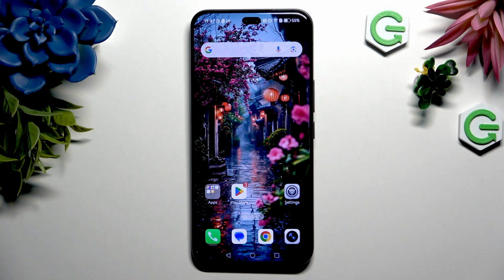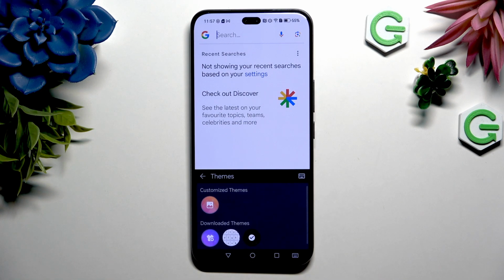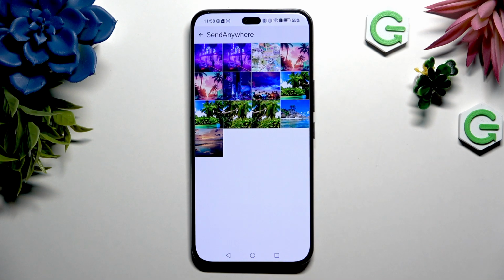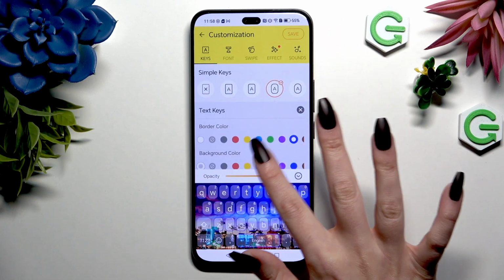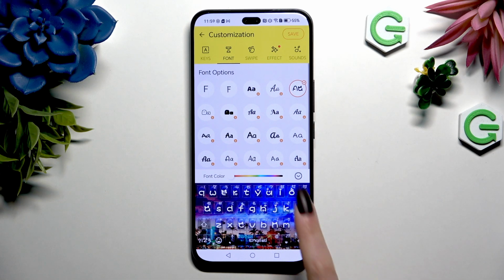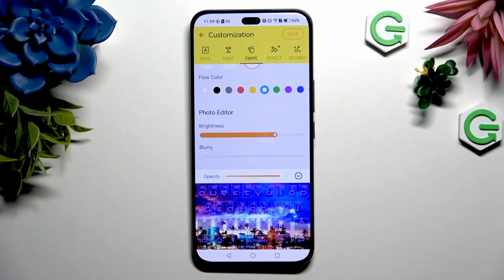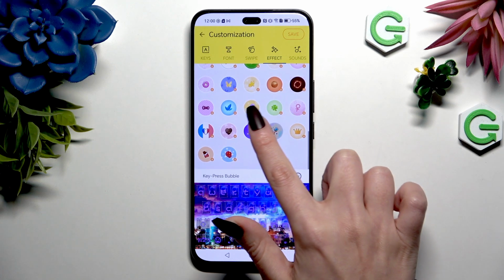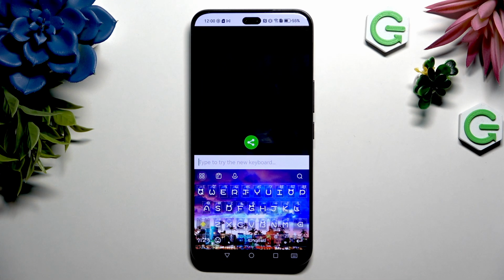HONOR 400 Pro – How to Change and Customize Keyboard Theme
Want to personalize your HONOR 400 Pro keyboard? In this video, you’ll learn how to change and customize the keyboard theme on your HONOR 400 Pro. We’ll show you step-by-step how to access keyboard settings, choose from built-in and downloaded themes, and even create your own custom look using photos and color options. You’ll also discover how to adjust font style, key colors, swipe effects, background blur, and keyboard sounds. Make your HONOR 400 Pro keyboard unique and match your style with these easy customization tips. Whether you want a fresh look or more fun while typing, this guide will help you get the most out of your HONOR 400 Pro keyboard.

How to change keyboard theme on HONOR 400 Pro?
How to customize keyboard appearance on HONOR 400 Pro?
Where are keyboard theme settings on HONOR 400 Pro?

0:00 Start and open keyboard settings
0:10 Accessing theme options
0:25 Applying built-in or downloaded themes
0:48 Customizing with your own photo
1:10 Allowing photo access and editing background
1:28 Adjusting skins, colors, and fonts
2:11 Changing swipe color and brightness
2:26 Adjusting background blur
2:45 Adding effects and key press bubbles
3:19 Setting keyboard sounds and volume
3:33 Saving your custom keyboard theme